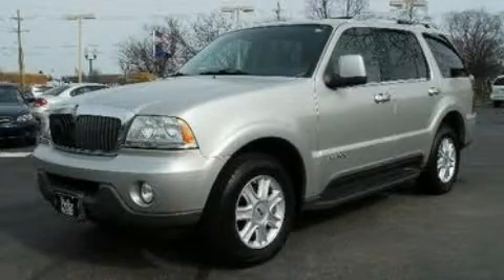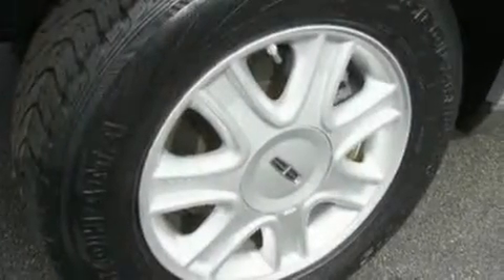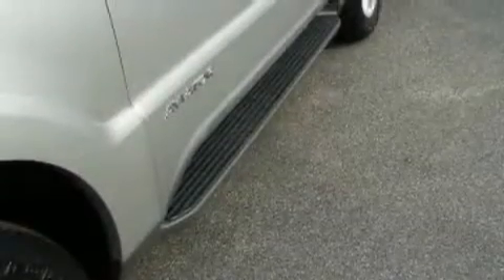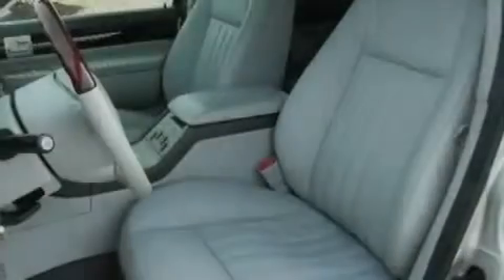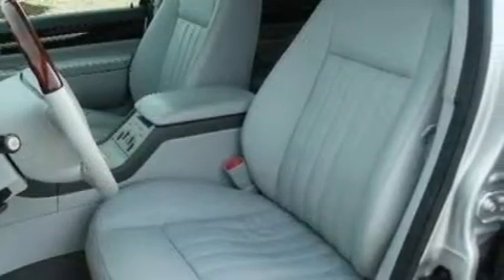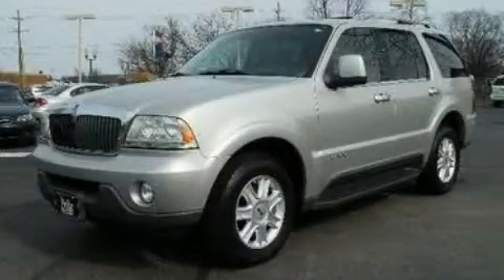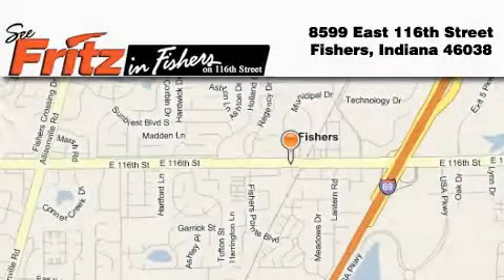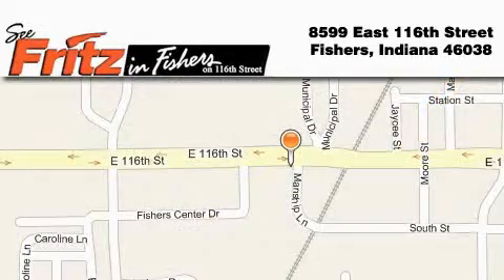2004 Lincoln Aviator Fishers IN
Year : 2004

 Make : Lincoln

 Model : Aviator

 Engine : 4.6L V8

 Trans . : AUTO 5SPD

 Exterior : Silver

 Miles : 92,501

 8599 East 116th Street

 Preowned 2004 Lincoln Aviator Fishers IN